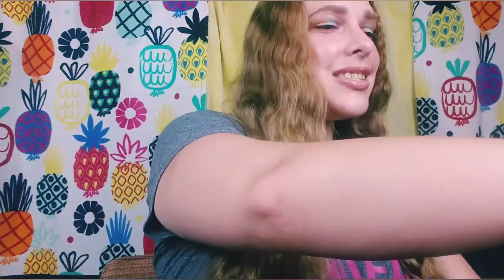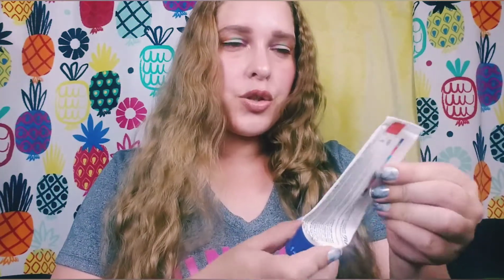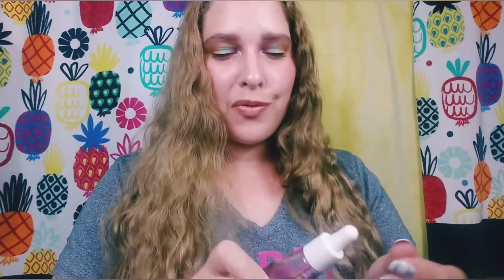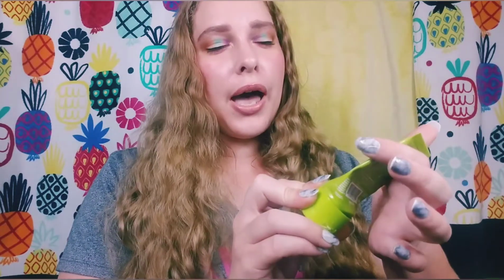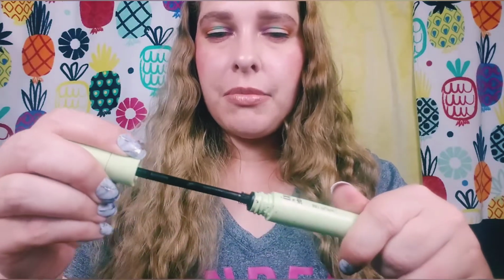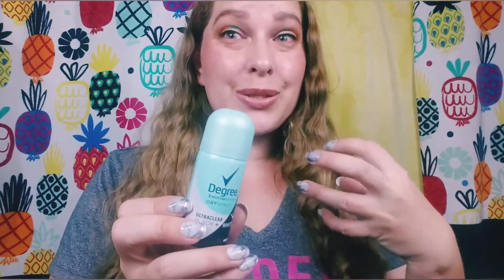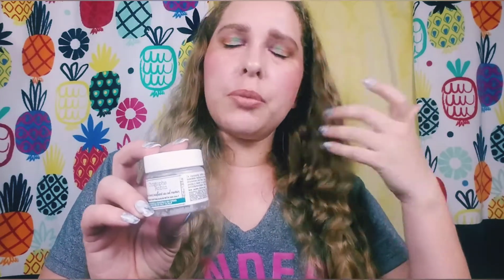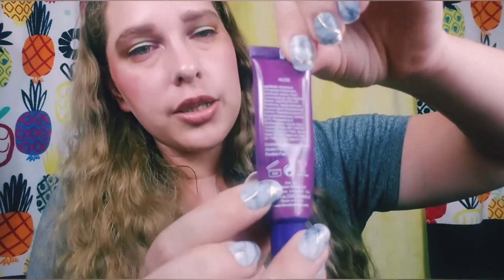Talking Trash episode 8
Join me as I talk trash...empties that is! Which products have you tried or would like to try?